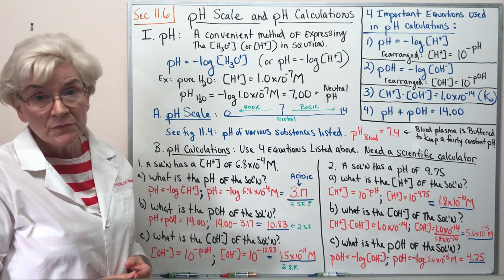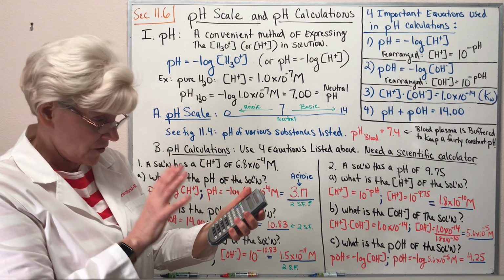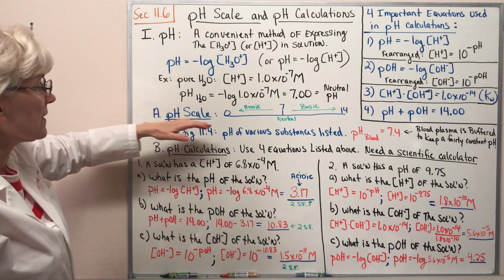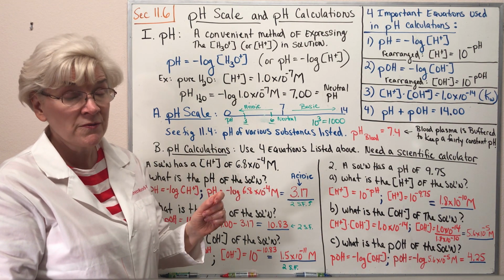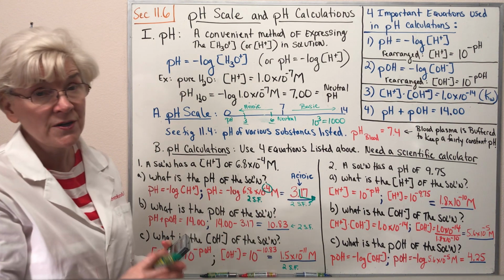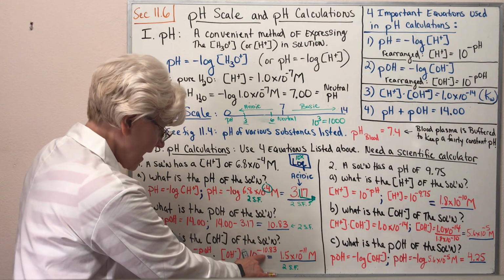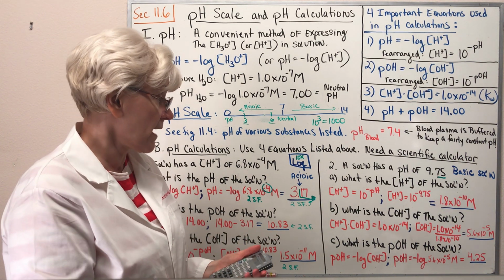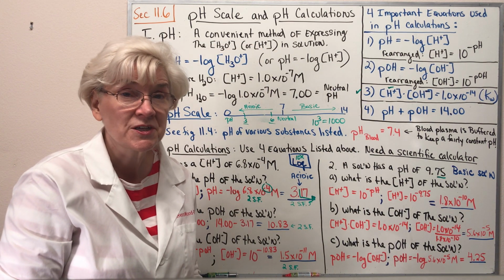084 pH Scale and pH calculations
Introduction to pH, pH scale, and pH calculations.  Example problems done involving calculating the pH, pOH, hydronium ion concentration, and hydroxide ion concentration of a solution.